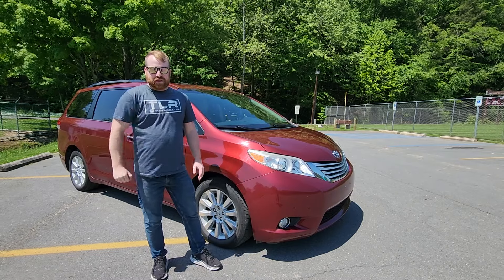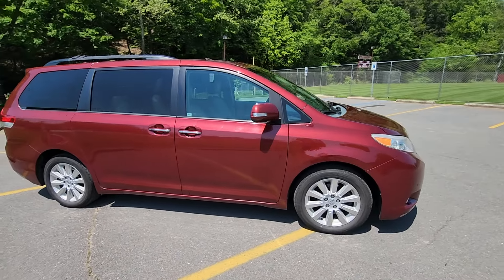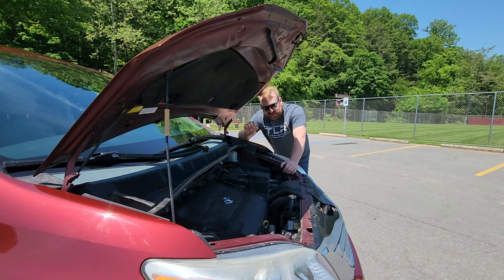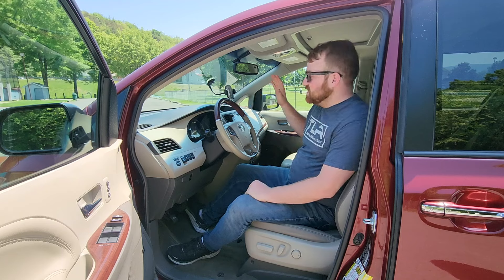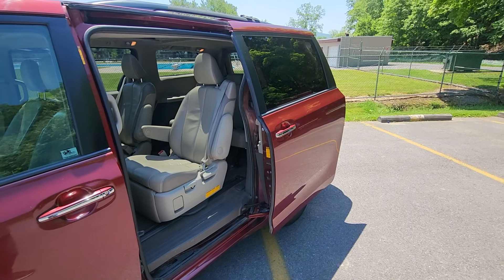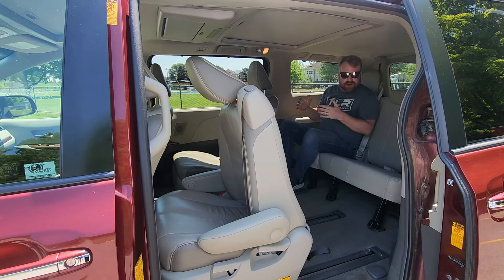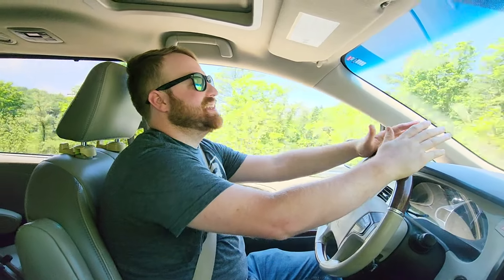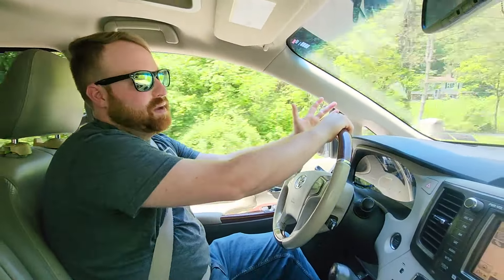BUY or BUST? - 2013 Toyota Sienna High Miles Review!